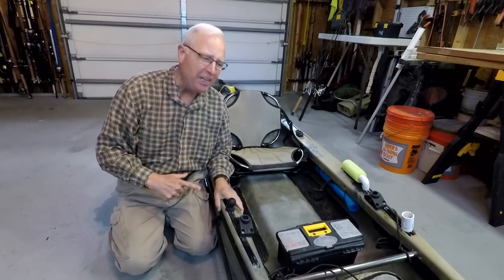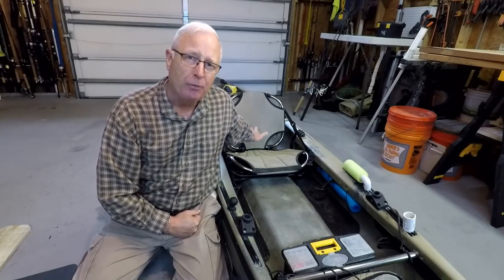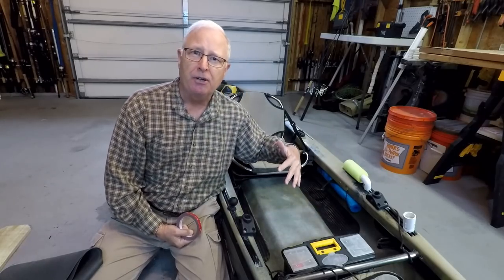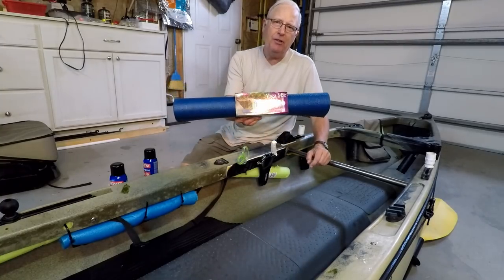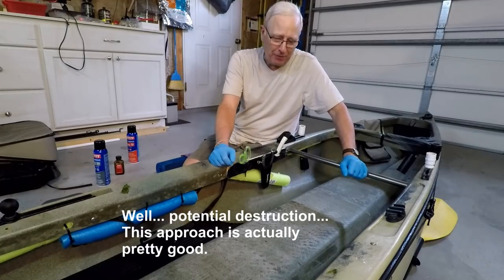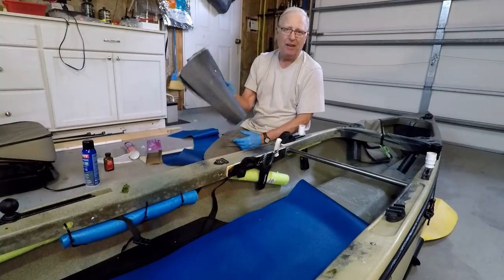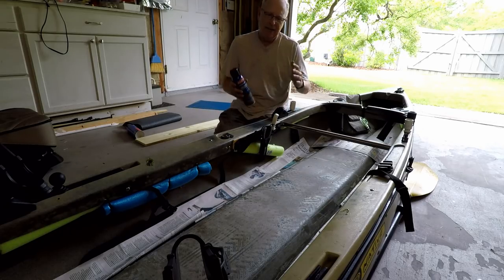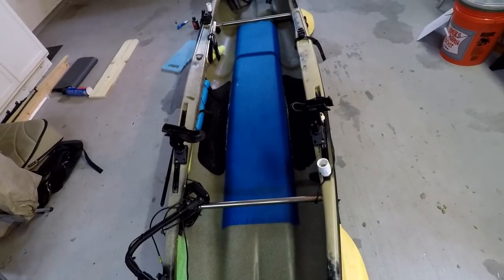Reduce Kayak Noise - Soundproof your kayak floor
This is a great Seadek DIY alternative to reduce kayak noise and avoid spooking fish. Seadek installation can be tricky, but my solutions are forgiving since the cost is low and reduces kayak noise just fine. Since noise does spook fish, a noisy kayak is a bad thing - this kayak noise reduction solution increases your ability to sneak up to the perfect spot.

VHB Tape... if you want it